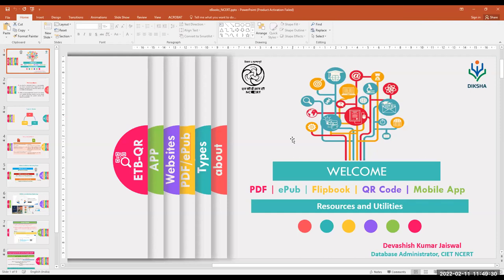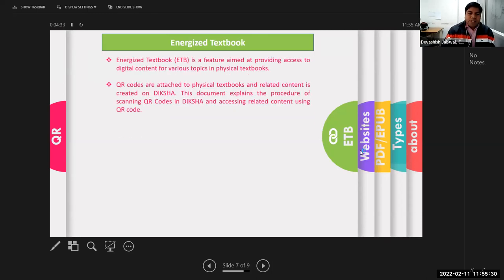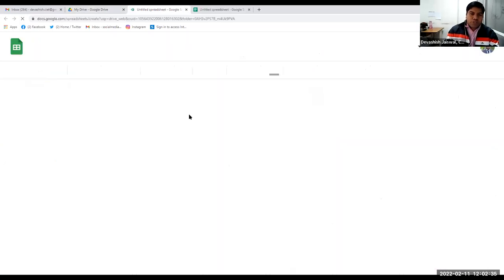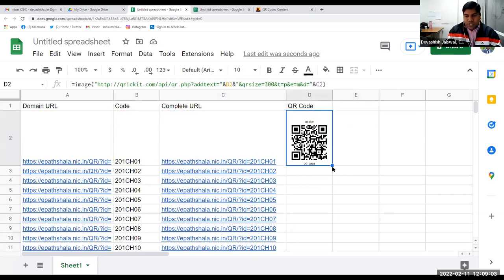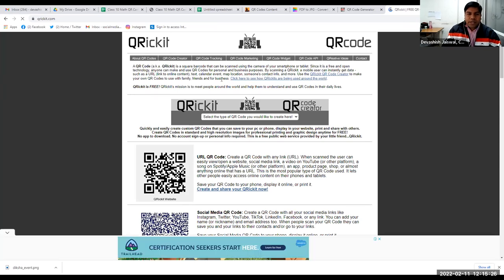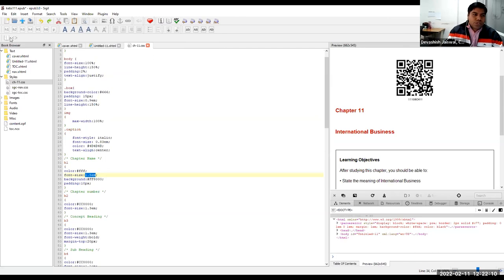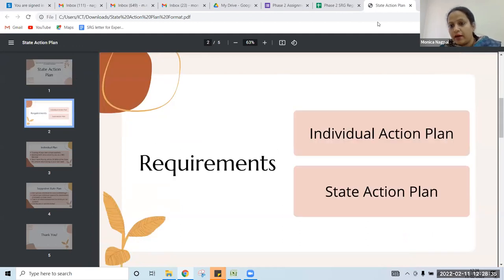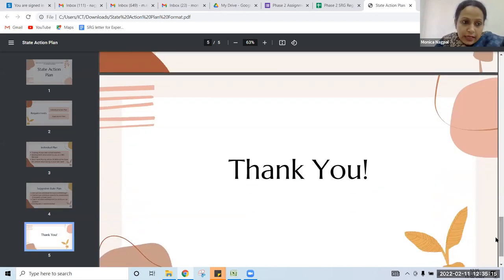Ebooks Types and Possibilities English